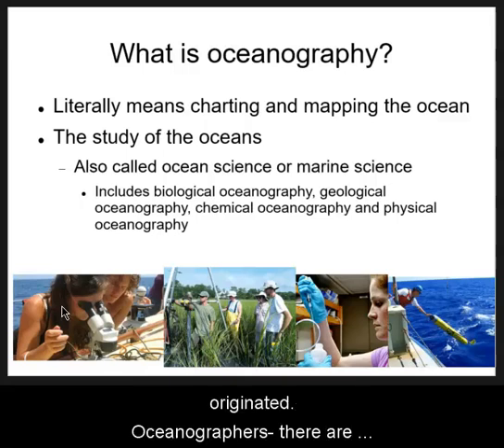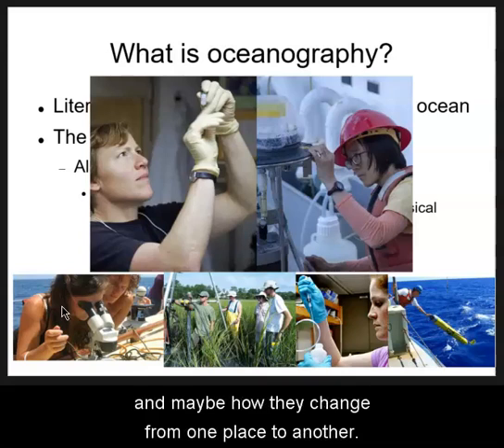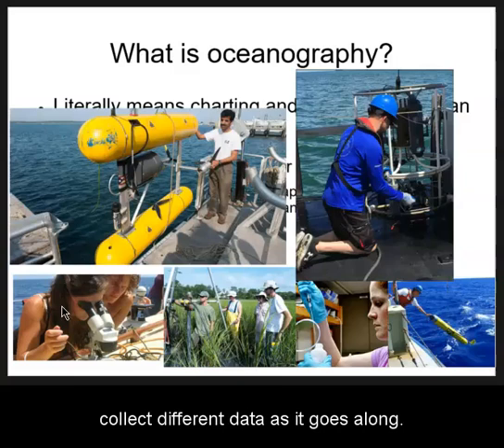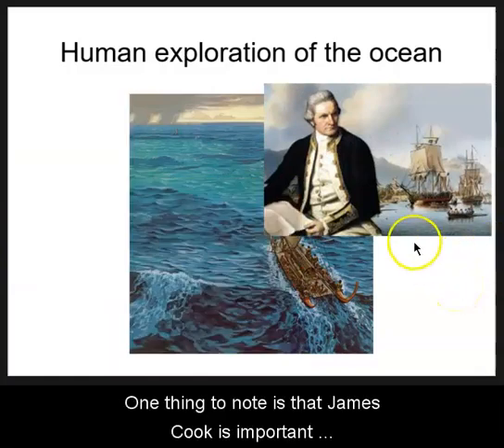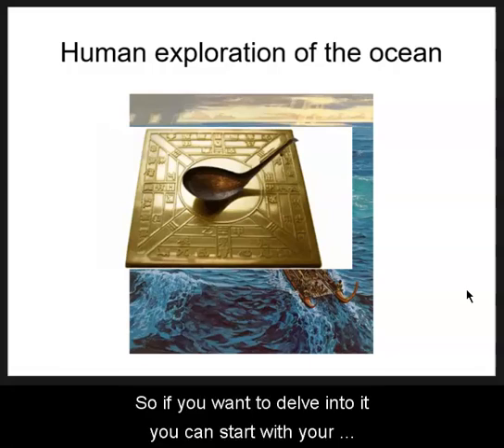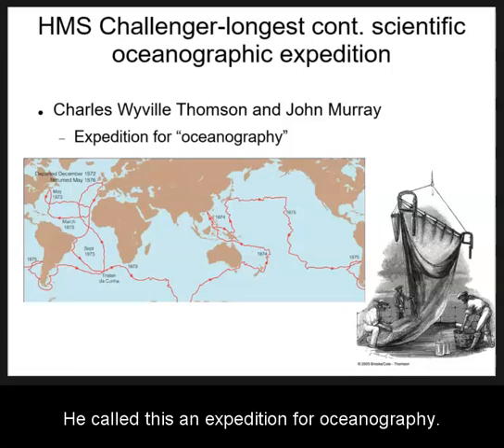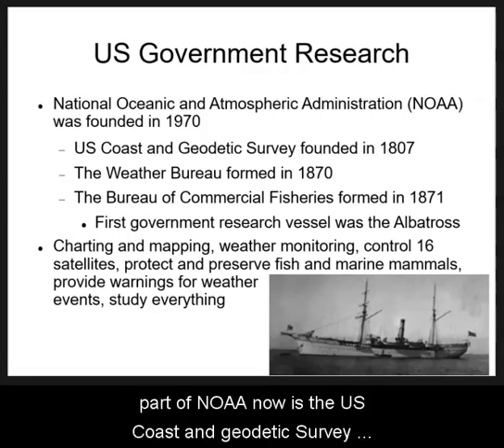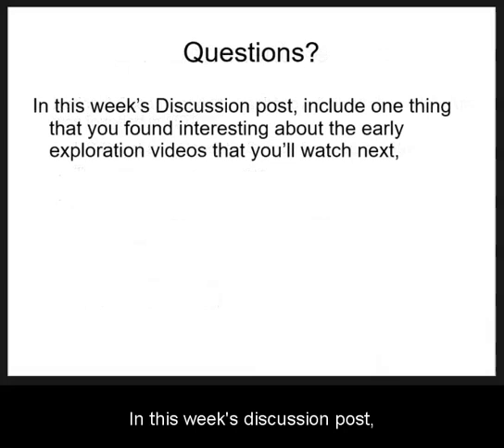Week 1: history of ocean exploration